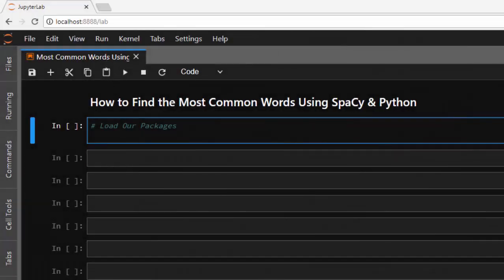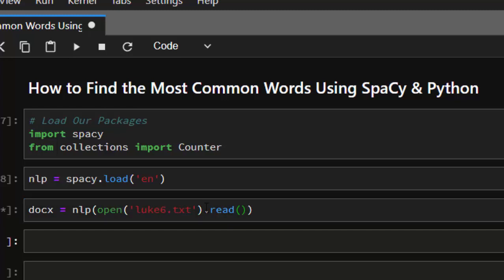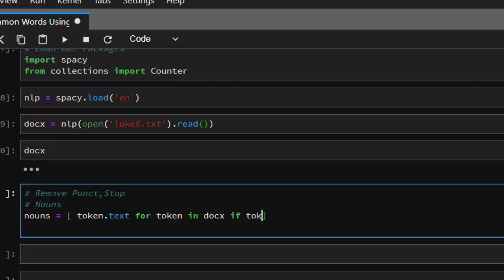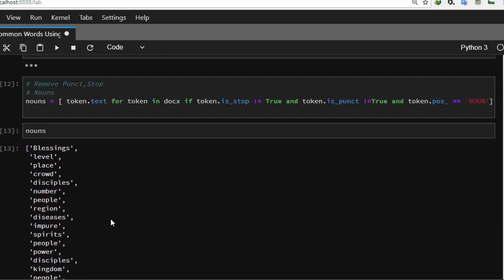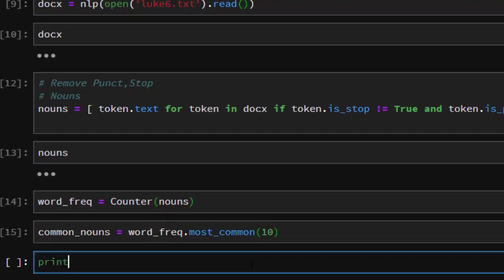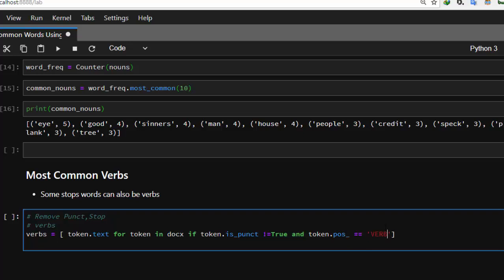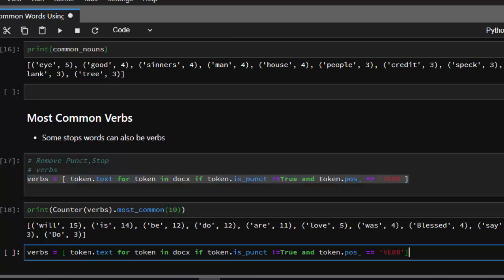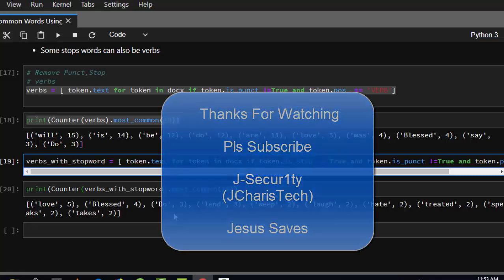Spacy Python Tutorial - How to Find the Most Common Words(Nouns&Verbs)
Spacy Python Tutorial - How to Find the Most Common Words

In this tutorial we will be learning how to find the most common nouns or verbs in a document using spacy and python.

J-Secur1ty JCharisTech